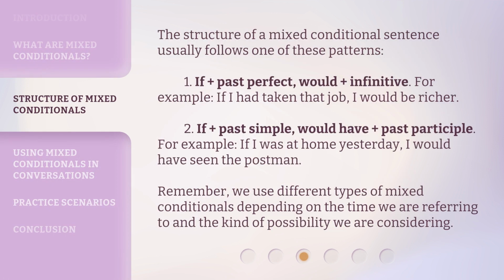Mixed Conditionals: Your Conversation Game Changer!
Mastering Mixed Conditionals: Your Key to Fluent Conversations • Learn how to use mixed conditionals to enhance your English speaking skills and effortlessly express complex ideas and hypothetical situations. Dive into the structure and usage of mixed conditionals in conversations and unlock your potential for fluent communication!

00:00 • Introduction - Mixed Conditionals: Your Conversation Game Changer!
00:33 • What Are Mixed Conditionals?
01:01 • Structure of Mixed Conditionals
01:37 • Using Mixed Conditionals in Conversations
02:22 • Practice Scenarios